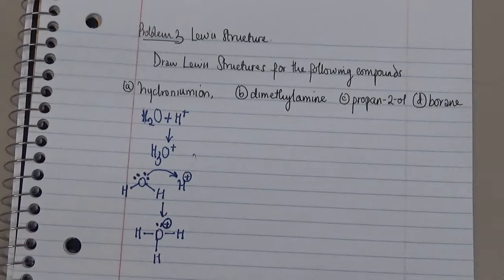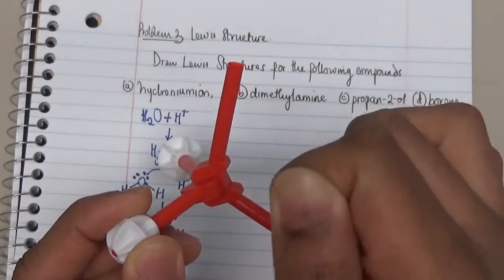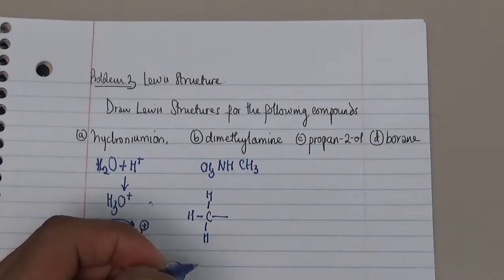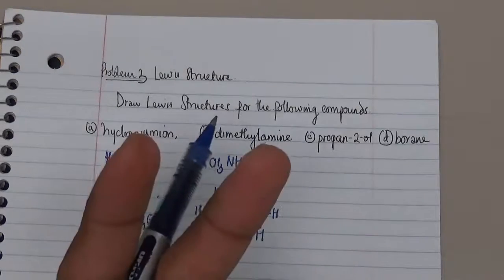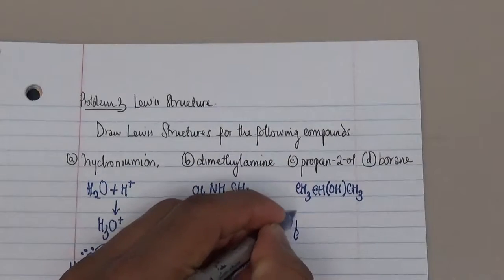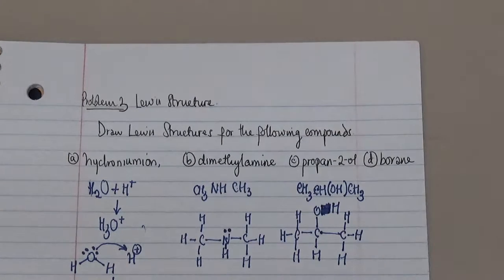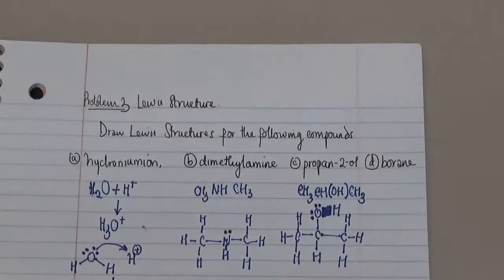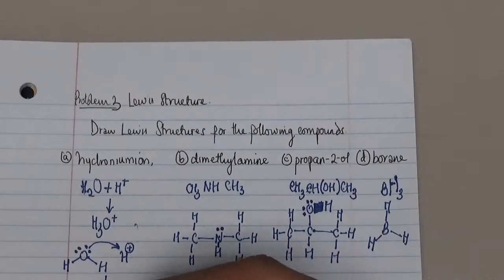Problem 3: Lewis structures examples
Hydronium ion, H3O+
Dimethylamine, CH3NHCH3
Propan-2-ol, CH3CH(OH)CH3
Borane, BH3